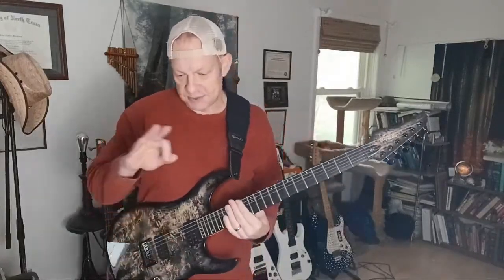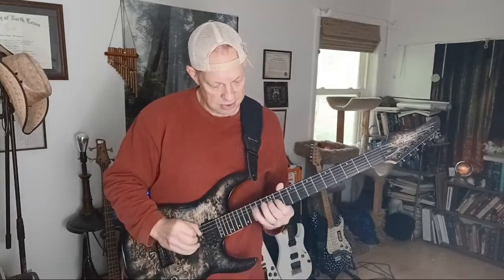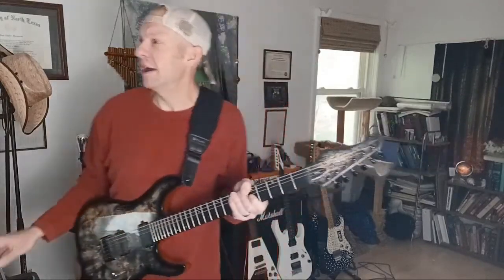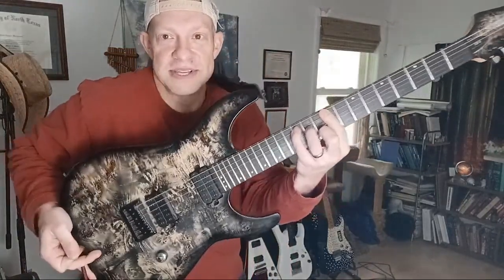writing effective guitar solos: arpeggios & exotic scales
using exotic scale and arpeggios in solos